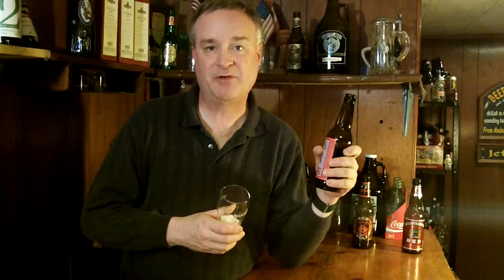New England Beer Reviews - Trout River Rainbow Red Ale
Hello all.  I am an amateur reviewer of beers and ales from New England.  Today's review is of Trout River Brewing's flagship brew Rainbow Red Ale.  Thanks for visiting and I look forward to any comments you may offer.